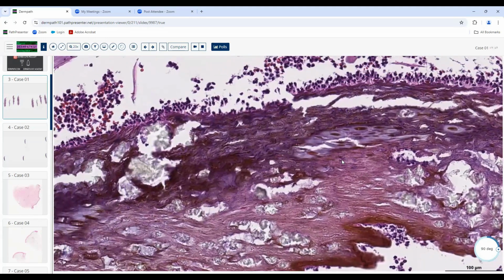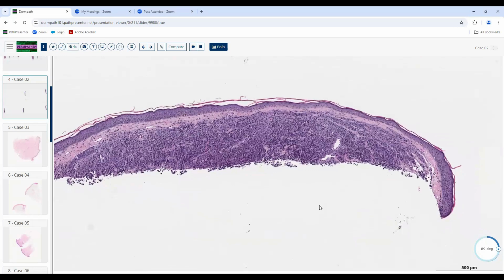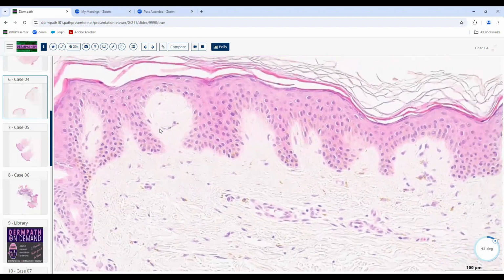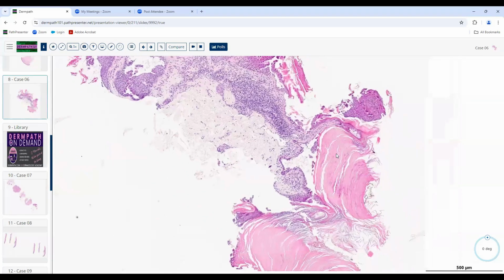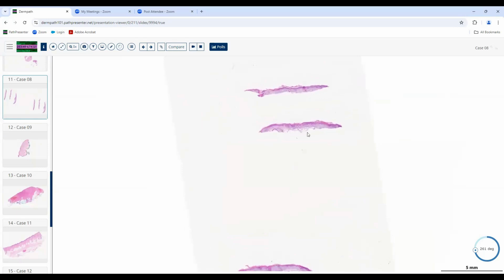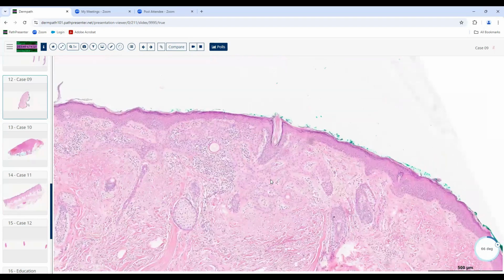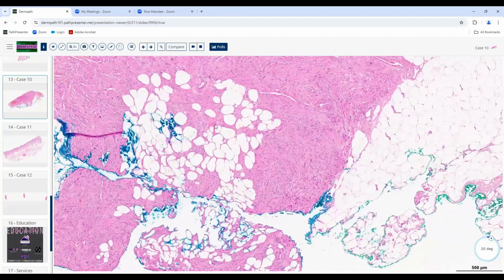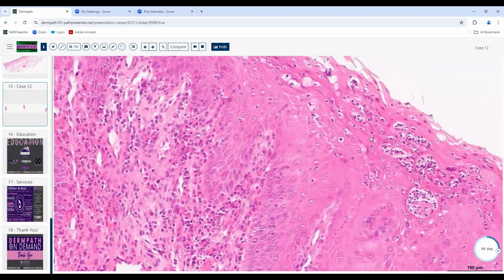Case Review | Episode 29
Diagnoses:
1. Foreign Body Reaction to Splinter
2. Metastatic Malignant Melanoma with Nevoid Appearance
3. Miliaria Crystallina
4. Lichen Amyloid
5. Hobnail Hemangioma (Targetoid Hemosiderotic Hemangioma)
6. Acrokeratosis Verruciformis
7. Androgenetic Alopecia
8. Pityriasis Rubra Pilaris
9. Lichen Nitidus
10. Leiomyosarcoma
11. Nevus Sebaceus of Jadassohn
12. Candidiasis

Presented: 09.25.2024